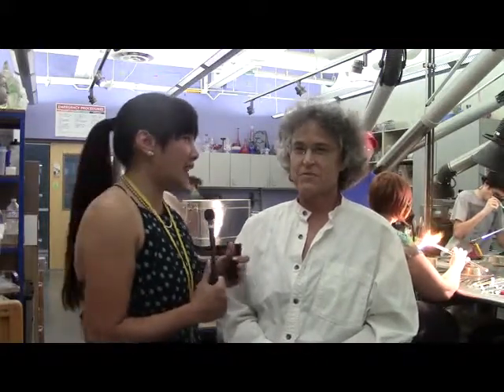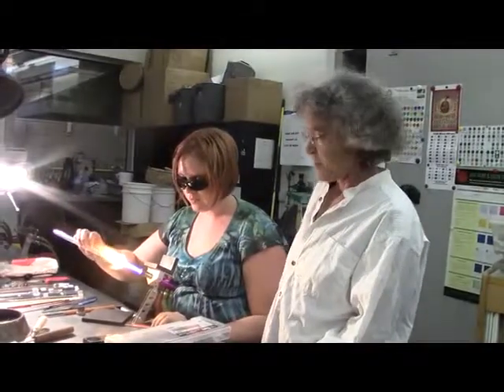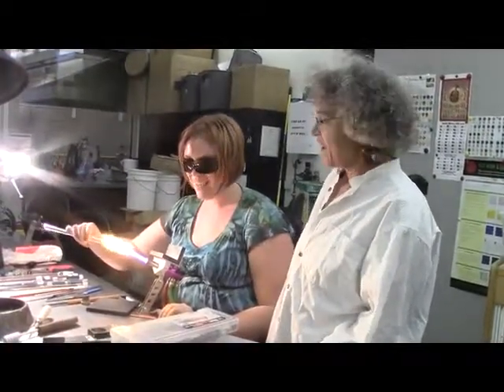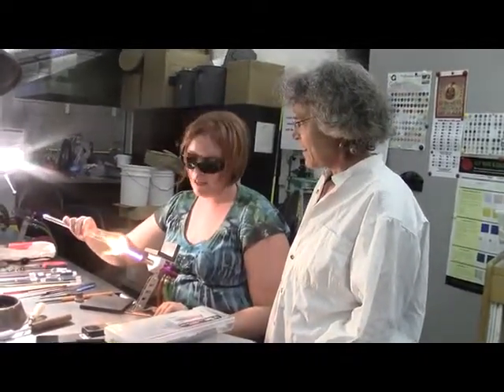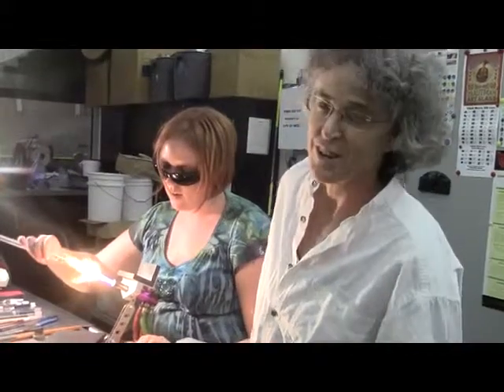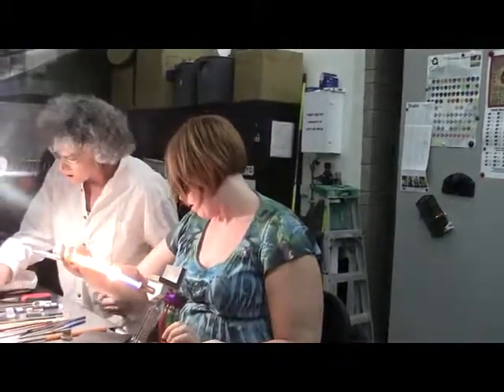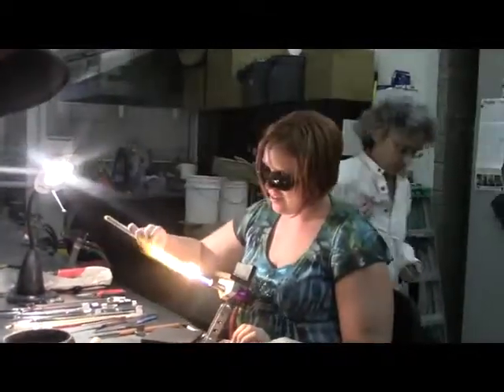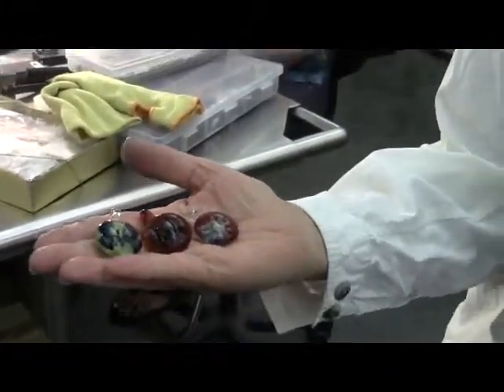HOLLYWOOD ARIZONA AZ -laurie nessel part 1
Glass Art design by Laurie Nessel